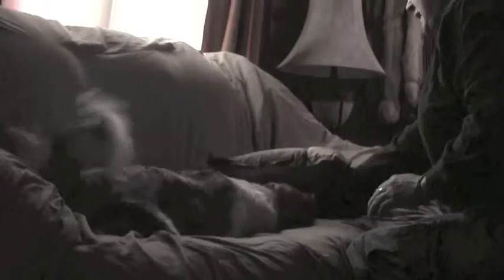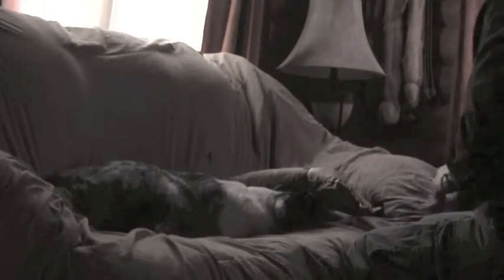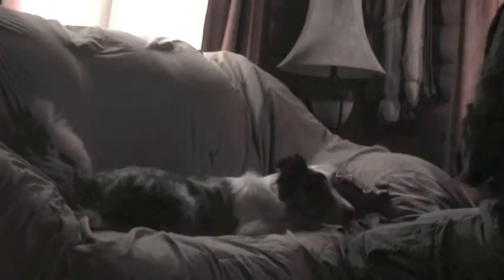Movie Star week 6 hide under pillow